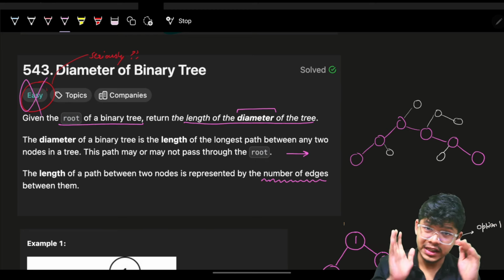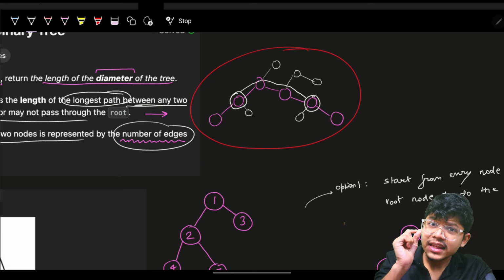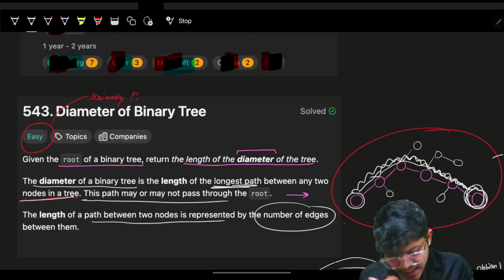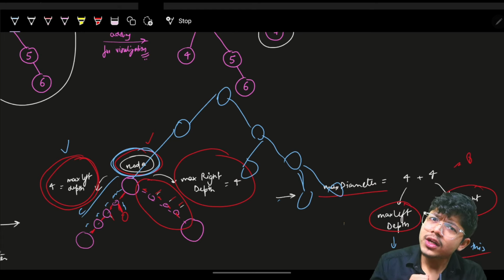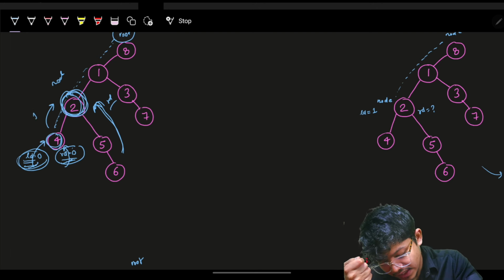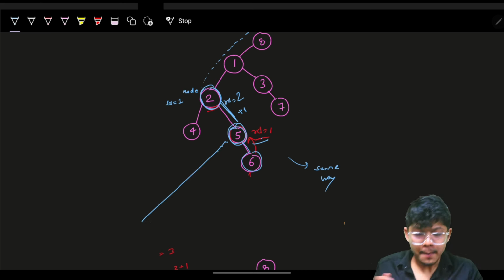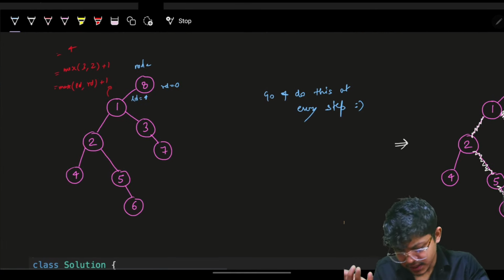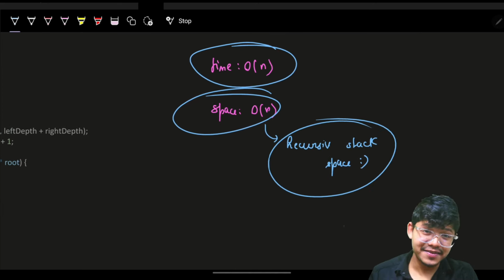543. Diameter of Binary Tree | 3 Ways | ⭐️IMPORTANT⭐️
In this video, I'll talk about how to solve Leetcode 543. Diameter of Binary Tree | Tree | IMPORTANT | Facebook

✨ Timelines✨
0:00 - Problem Explanation
1:45 - Brute Force
3:24 - Better
6:33 - Optimal Intuition
10:35 - Dry Run of Algorithm
19:51 - Code Explanation